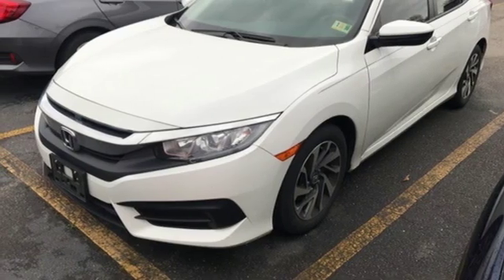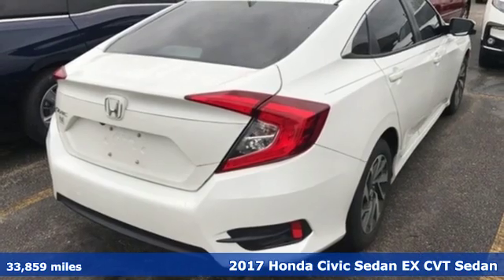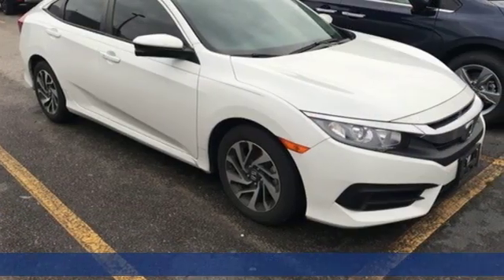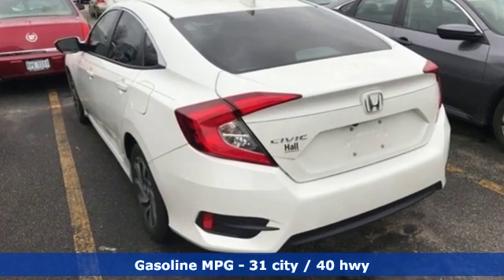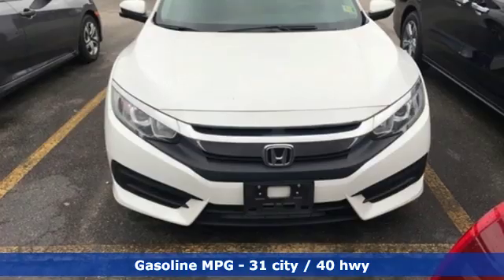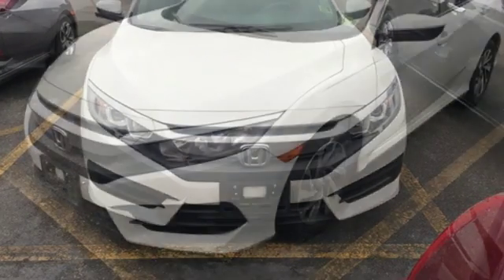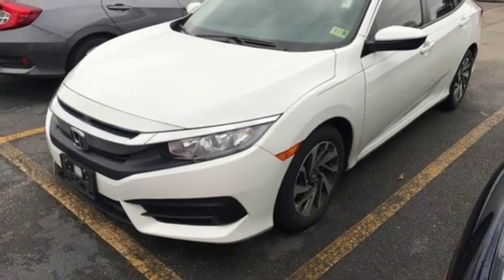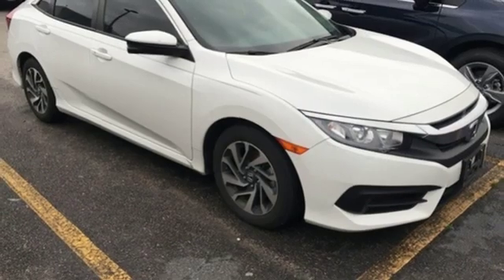Used 2017 Honda Civic Virginia Beach VA Norfolk, VA 2191039A - SOLD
Year: 2017
Make: Honda
Model: Civic
Trim: EX
Engine: 2.0L I4 DOHC 16V i-VTEC
Transmission: CVT
Color: White
Interior: Black
Mileage: 33859
Stock #: 2191039A
VIN: 19XFC2F70HE021273
JUST ARRIVED. PENDING INSPECTION. Clean CARFAX. White Orchid 2017 Honda Civic EX FWD CVT 2.0L I4 DOHC 16V i-VTEC Cloth.brbrRecent Arrival! 31/40 City/Highway MPGbrbrAwards:br * 2017 IIHS Top Safety Pick (When equipped with Honda Sensing) * 2017 KBB.com Brand Image Awards * 2017 KBB.com 10 Most Awarded Brandsbr2016 Kelley Blue Book Brand Image Awards are based on the Brand Watch(tm) study from Kelley Blue Book Market Intelligence. Award calculated among non-luxury shoppers. Kelley Blue Book is a registered trademark of Kelley Blue Book Co., Inc.brbrbr*Every Internet Price includes current applicable dealer discounts. Your additional costs are sales tax, tag and title fees for the state in which the vehicle will be registered, any dealer-installed options (if applicable) and a $699 dealer processing fee (Virginia, North Carolina). Prices are subject to change, and prior sales are excluded. While every reasonable effort is made to ensure the accuracy of this information, we are not responsible for any errors or omissions contained on these pages. Please verify any information in question with the dealer.

Address:
3516 Virginia Beach Blvd